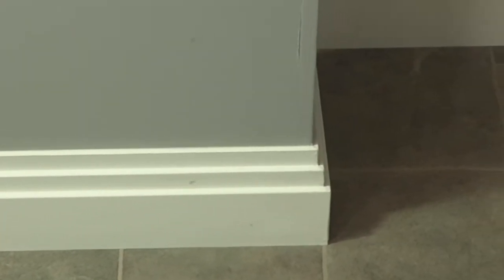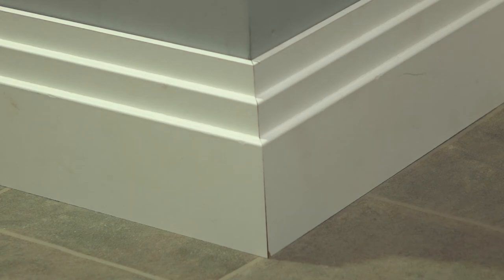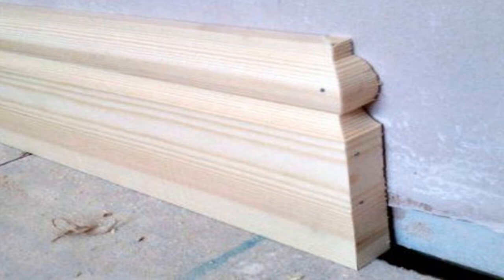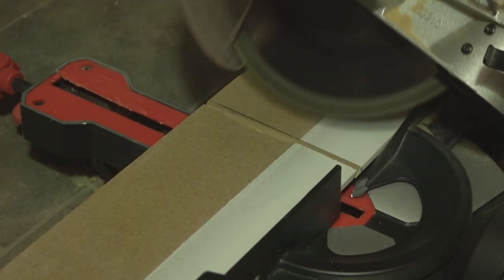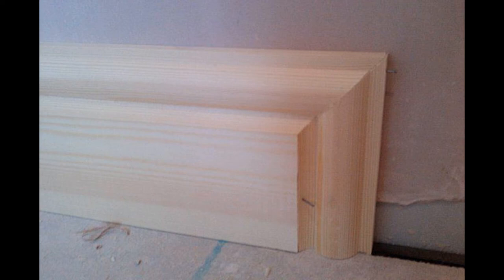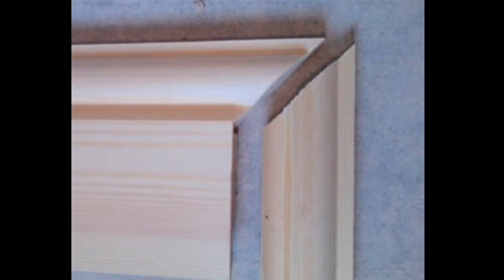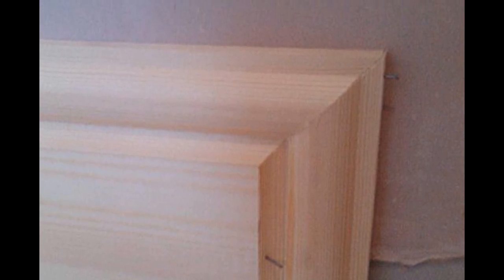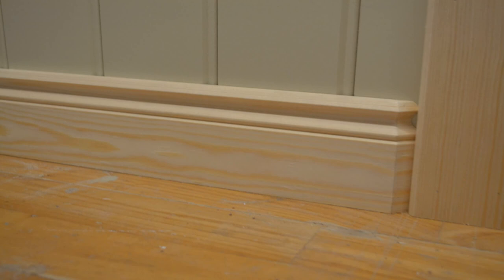How To End Skirting Boards | Finish A Run Neatly | Skirting World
In this video, we will be showing you how to end skirting boards neatly when it's possible to end it in the conventional way!